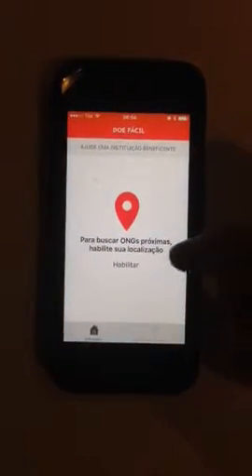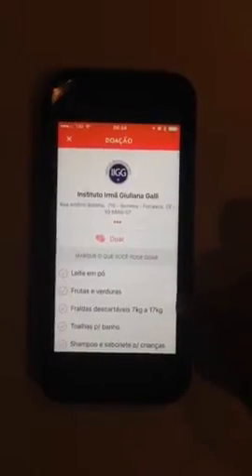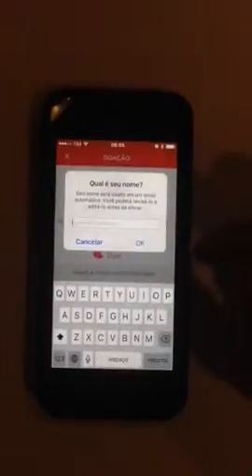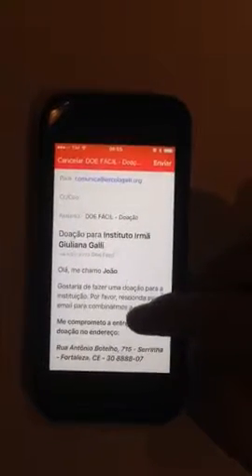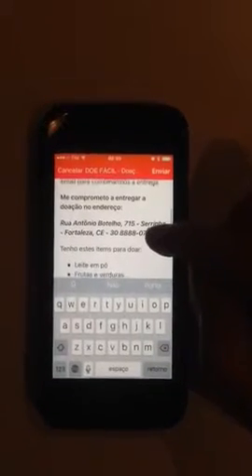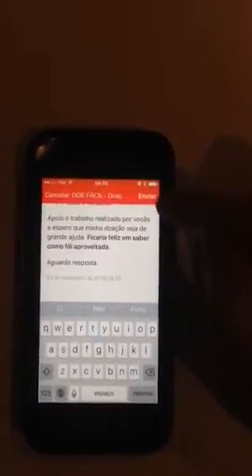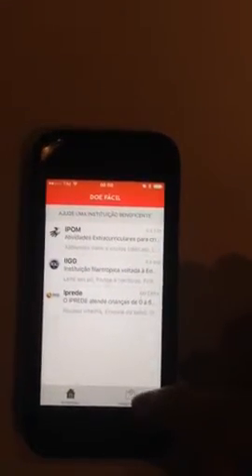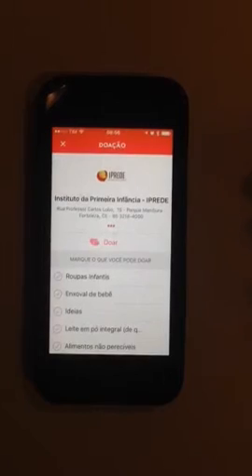Doe Fácil demo